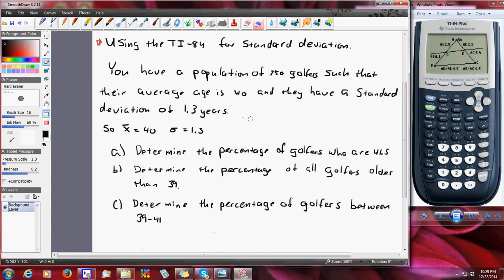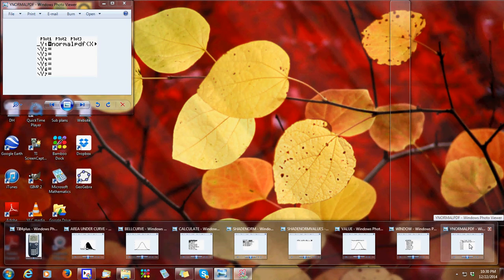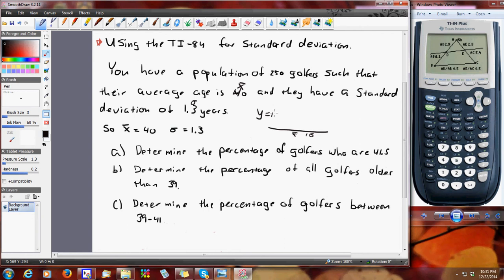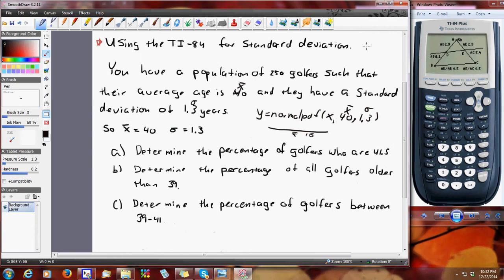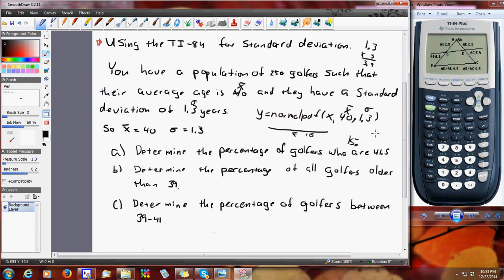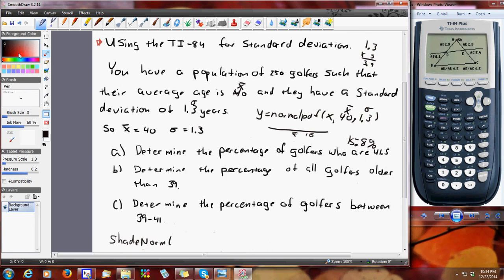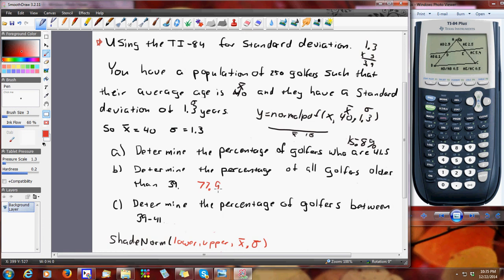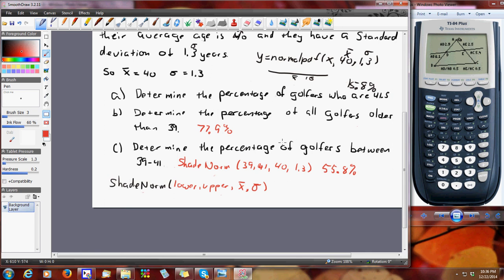PS Standard deviation with graphing calculator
Statistics how to use the TI 84 for Standard Deviation.  Please use this is you already know your mean and your standard deviation.  It is used to calculate percentages of your data.